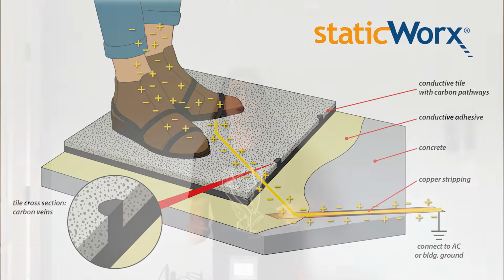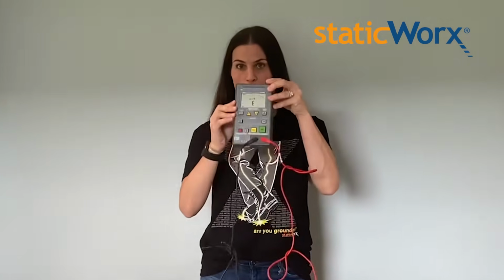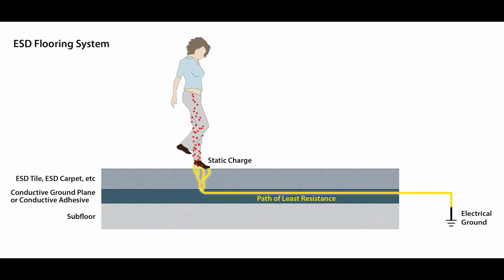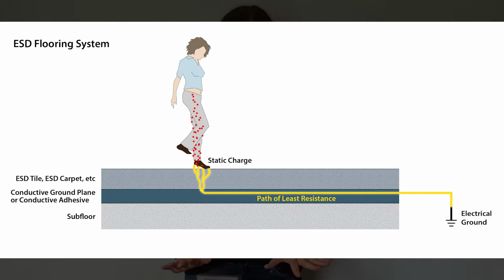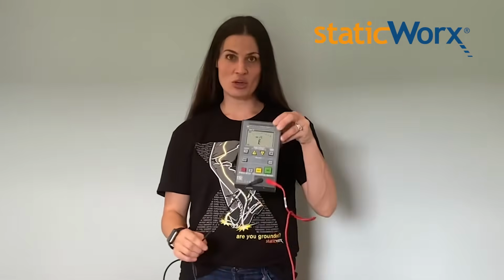The Difference Between a Regular Floor and an ESD Floor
*Our newsletters share company and ESD news, provide technical info, and offer a first look at new product launches.

A lot of people want to know what's the difference between a regular floor and an ESD floor. An ESD floor has conductive material running all the way through it. As a result, the material in the ESD floor is going to transport the electricity from you - or whoever is walking on it - and into ground. When you buy a StaticWorx floor, we'll loan you an ohmmeter and walk you through the testing of your floor. Once you're done, we'll analyze your results and send you a certificate of compliance stating that your floor is in compliance with ANSI/ESD S20.20.

00:05 What's the Difference Between a Regular Floor and an ESD Floor?
00:10 An ESD Flooring Has Conductive Material Running All the Way Through It
00:23 Measuring the Electrical Resistance
00:42 Testing and the Certificate of Compliance

StaticWorx. We Keep You Grounded.

*GroundSafe® ESD Flooring by StaticWorx*

StaticWorx attractive, high-performance static-control floors protect sensitive electronics and electronic components from damage caused by electrostatic discharge (ESD).

Most specifiers and buyers don't realize that electrical and ESD standards differ by industry. And many are unaware of the ways that flooring materials interact with the workplace environment. As a result, they choose the wrong ESD floor, one that fails in their environment or application.

With years of experience and our lengthy publishing history, StaticWorx leads the industry in technical know-how. Our technical sales and service reps work with each client, providing the objective, research-based evidence necessary to make an informed decision. We don’t just sell floors. We tailor ESD flooring solutions that meet each client's specific goals and objectives.

Whether you’re an architect, looking for specifications; a large or small flooring contractor; a facilities manager for an electronics manufacturing or handling facility; or with a government office – like the FAA or Department of Homeland Security, a university, cleanroom or university lab, film or TV studio, call center, police department, or 9-1-1 dispatch operation – StaticWorx can help.

To discuss how best to solve a static problem or to learn more about StaticWorx high-performing ESD flooring options, call: .